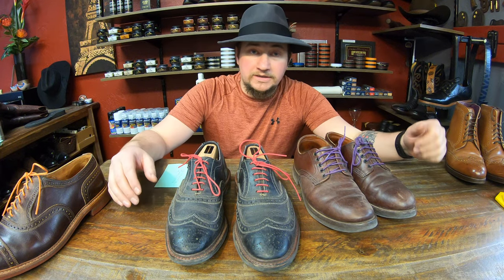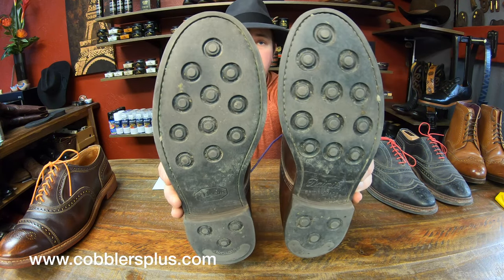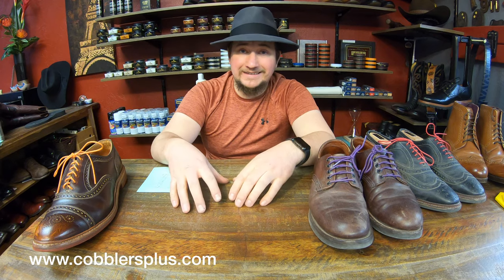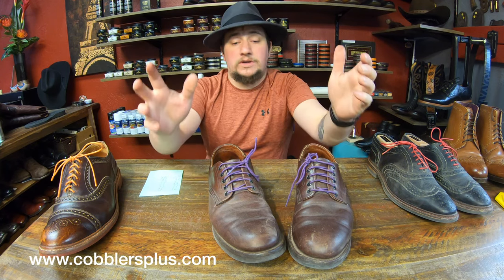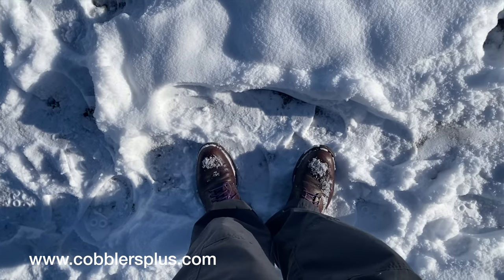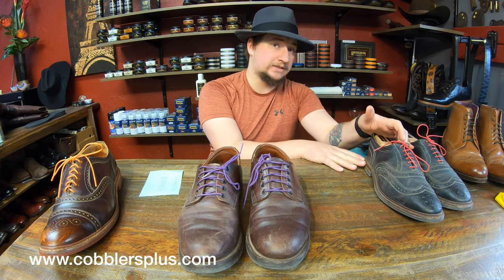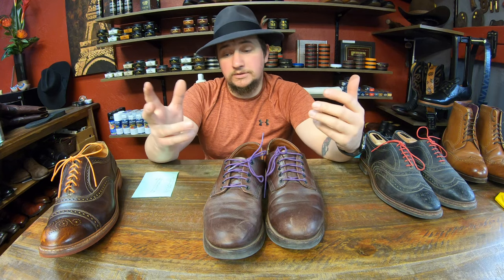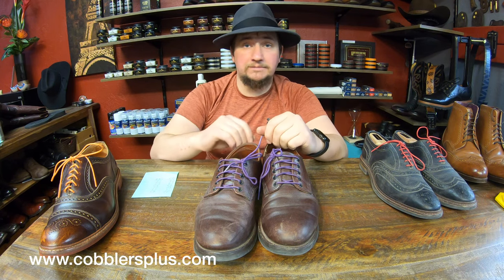Dainite vs Vibram Eton Soles Testing Side by Side on Redwing 9042 and Allen Edmonds Shoes - 12/05/20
Finally a test to see what rubber soles are best. Side by side comparing Vibram Eton vs Dainite Soles.
This test will be done on a pair of 270 degree Goodyear Welted Redwing Shoe model number 9042.
We have replaced the cork, added new midsoles and new leather heel bases to both.

These shoes will be worn on gravel, pavement, carpet, hardwood floor, tile, smooth concrete, dirt and mud. I will be wearing these shoes in weather that is sunny, rainy and light snow every other day for a minimum of 9 hours a day.
My (Allen T.) measurements:
Hight: 5' 10.75"
Weight: 195lb
Right Leg: 39"
Left Leg: 38.5"
Shoe Size: 8.5D-9D

Days worn and distance:
Redwing 18.8 miles
Allen Edmonds 16.7 miles